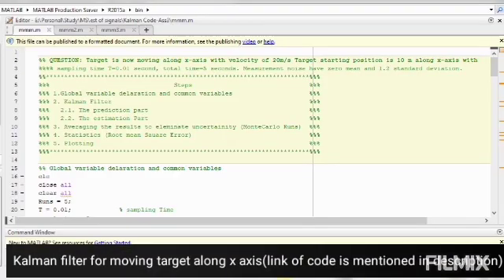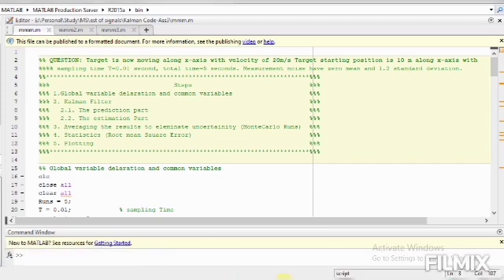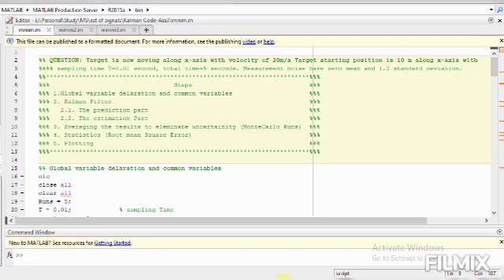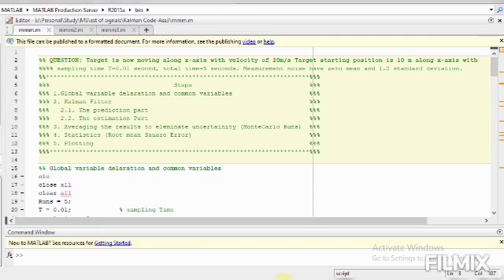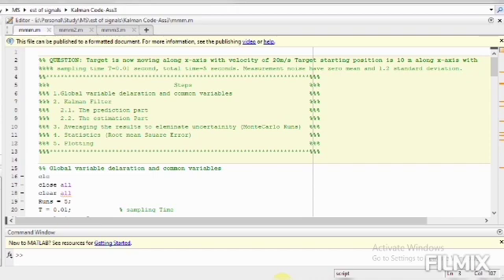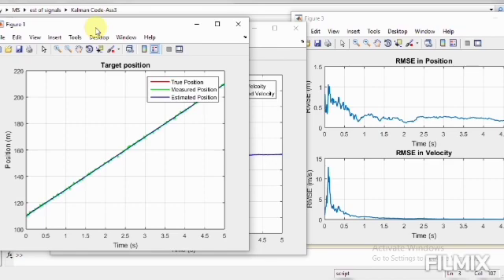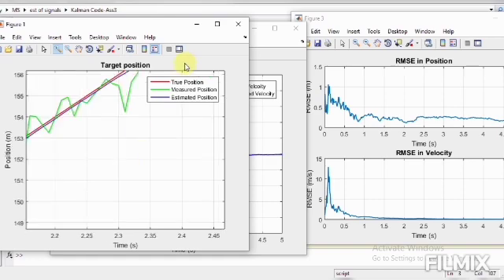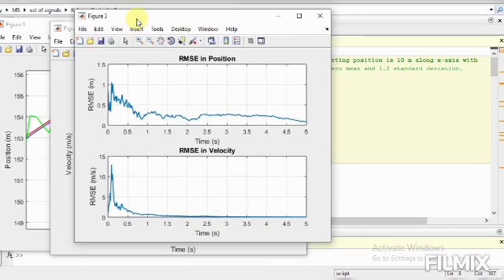Kalman Filter for moving Target (MATLAB code)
MATLAB Code for Kalman-Filter for Target moving in 2 d Coordinates
Link Description For Code